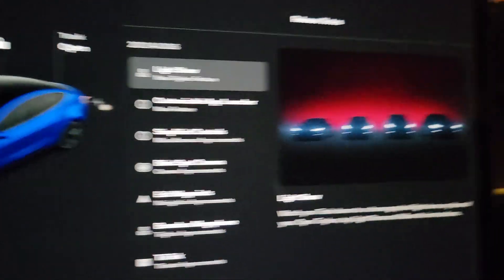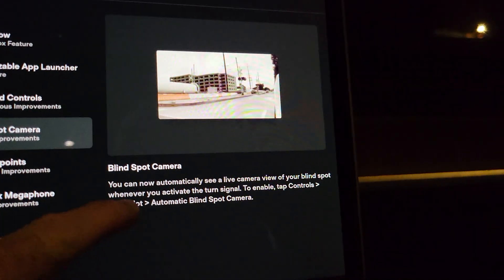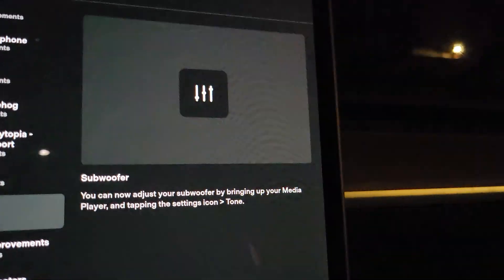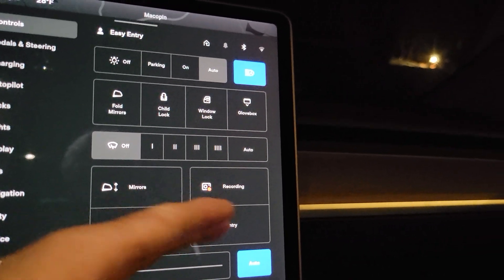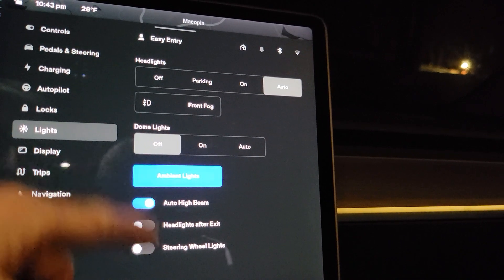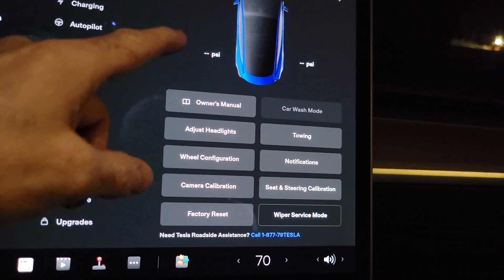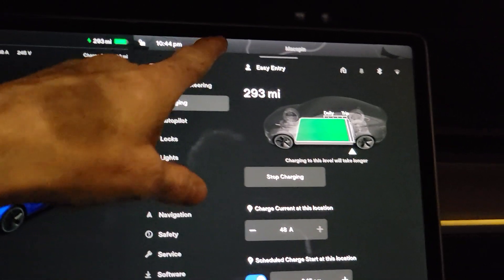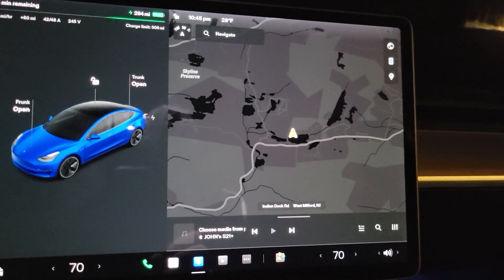Tesla Software Update 2021.44.30.6 Model 3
This is a brief overview of Tesla Update 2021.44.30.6